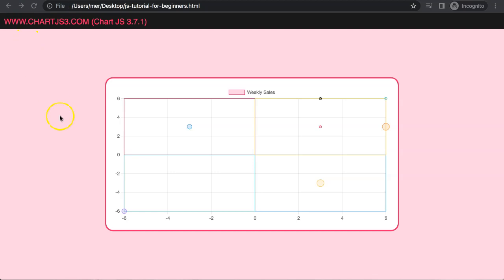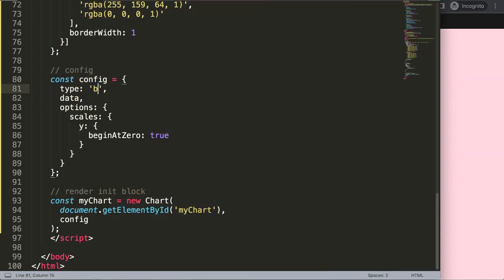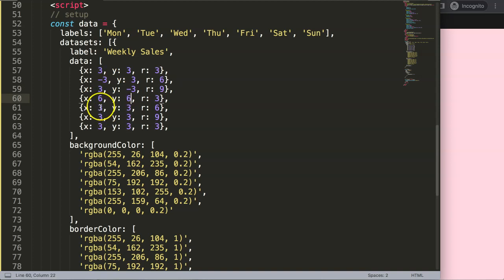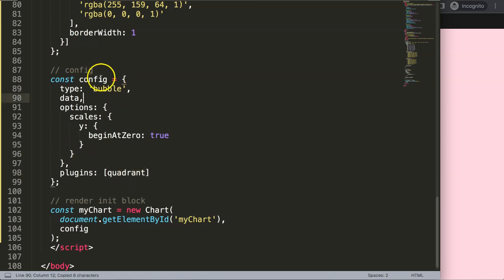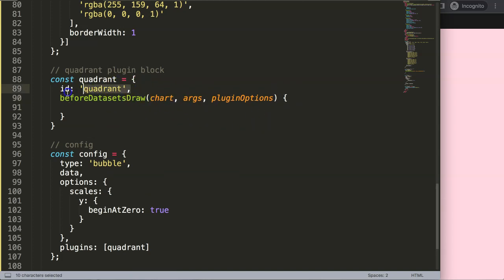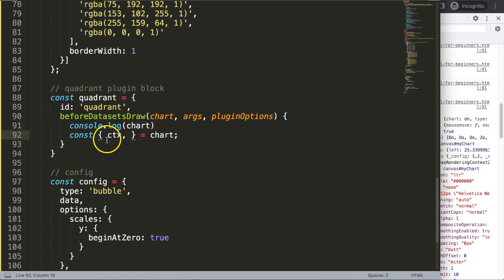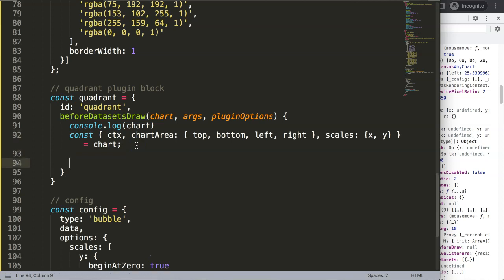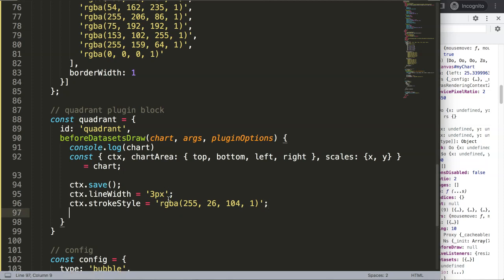How to Create Quadrant Borders in Bubble Chart in Chart JS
In this video we will explore how to create quadrant borders in bubble chart in chart js. Drawing within the canvas in Chart.js requires a plugin. In this case we will create a bubble chart and draw borders for each quadrant within the chart.

To achive this we will create a plugin and need to use the canvas API to specify the border color and line thickness. We will also need to use the chartArea with the x and y scale to get the specific coordinates.

▬ Materials/References  ▬▬▬▬▬▬▬▬▬▬

Chart JS Dashboard Series:
👍 Most Liked Video Series:

▬ About Us  ▬▬▬▬▬▬▬▬▬▬▬▬